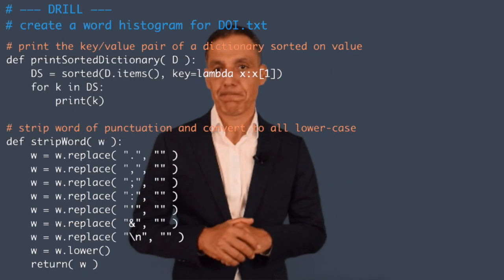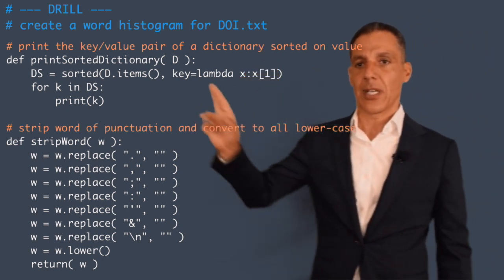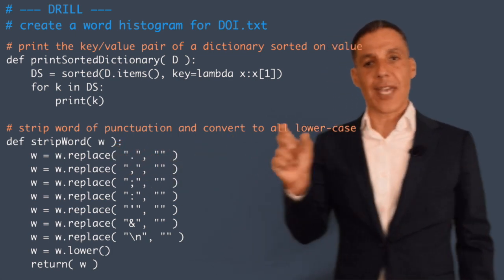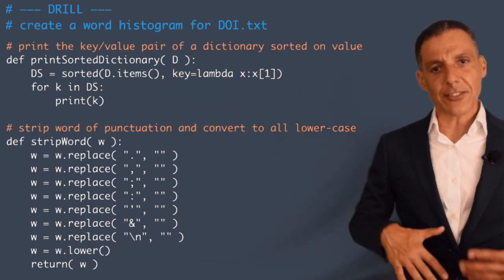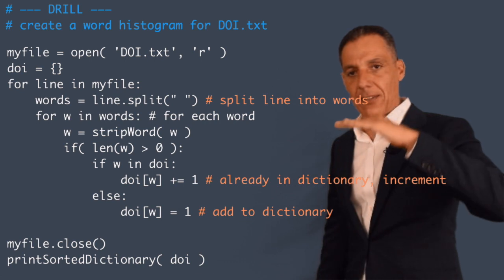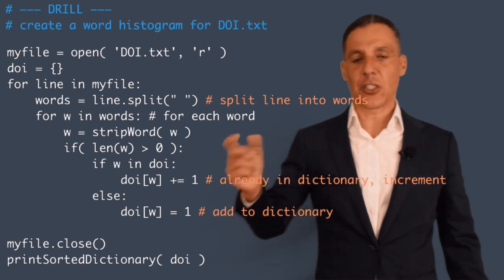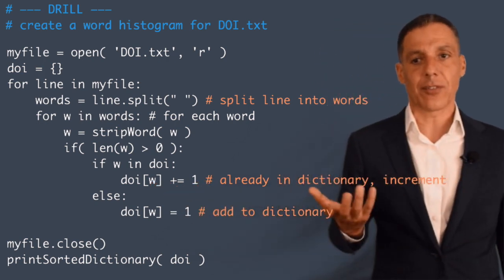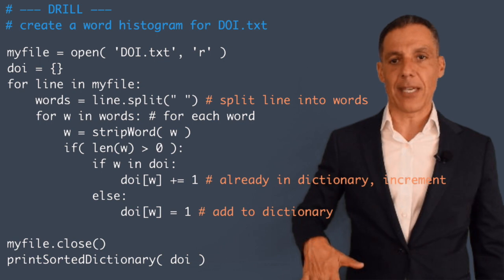Data structures: dictionaries (hash tables): drill